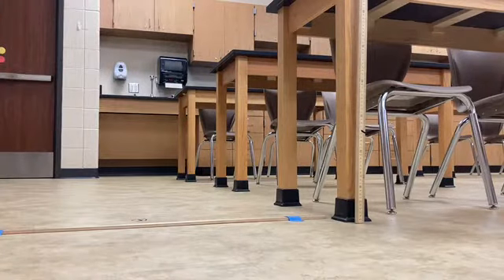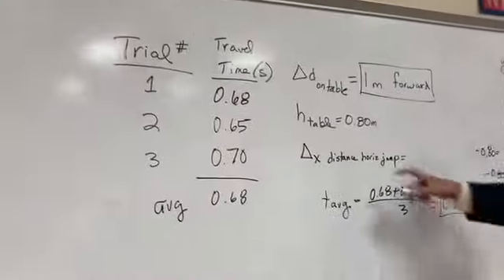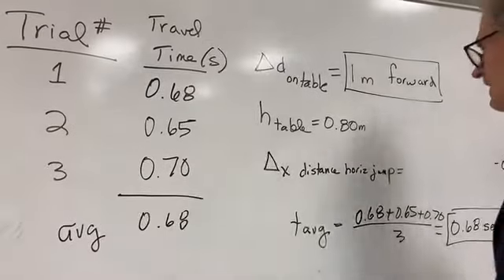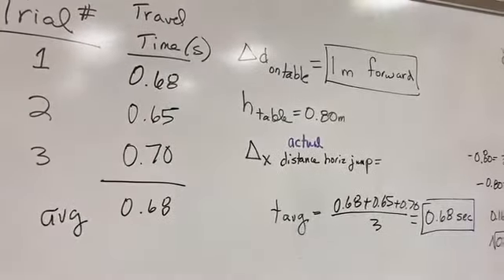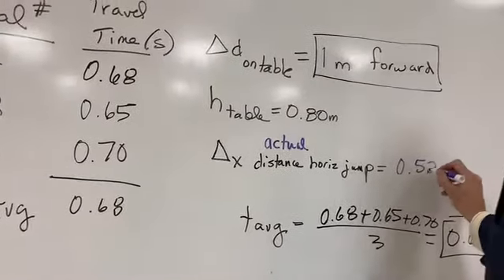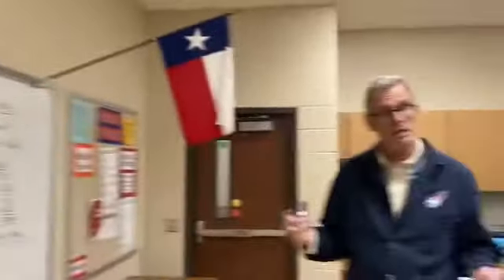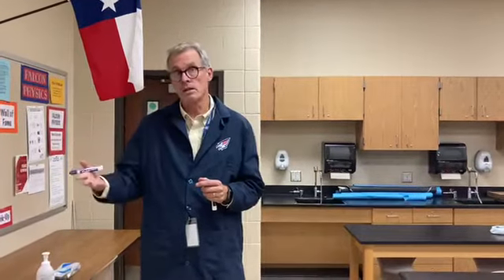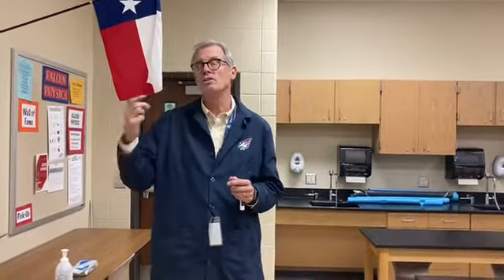Horizontal Projectile Lab Results with a Hot Wheels Car Projectile